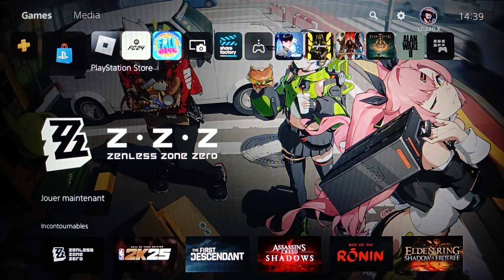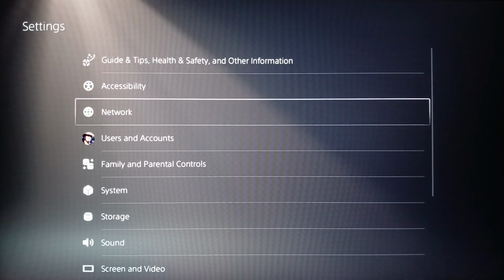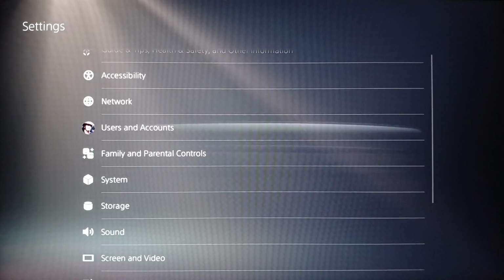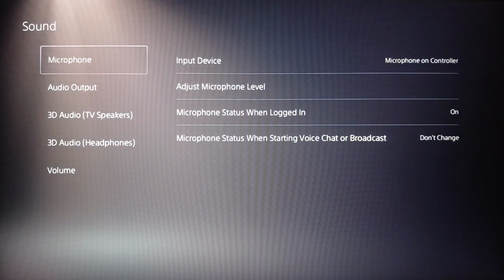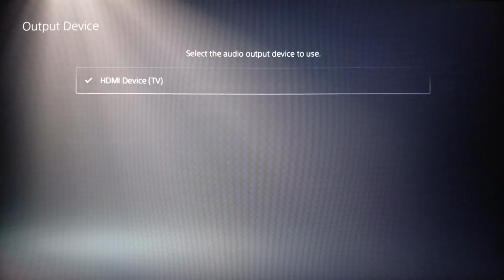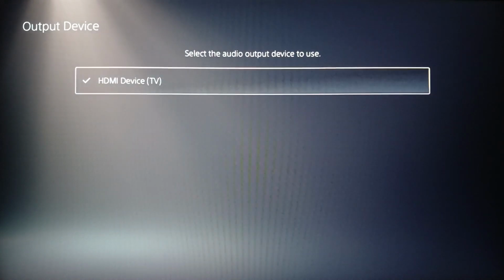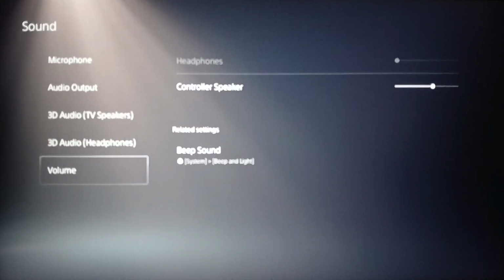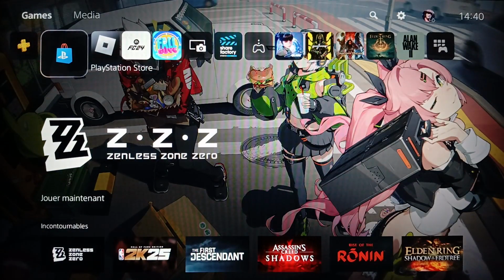How To Fix No Sound On PlayStation 5 Tutorial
Today we talk about fix no sound on playstation 5,ps5 sound not working,ps5 no sound,ps5 no sound on tv,ps5 connected to monitor no sound